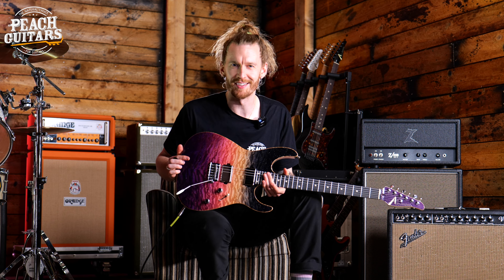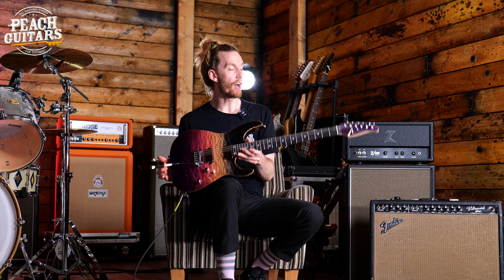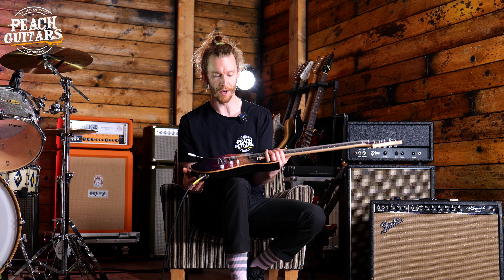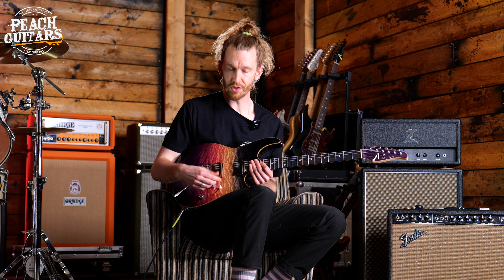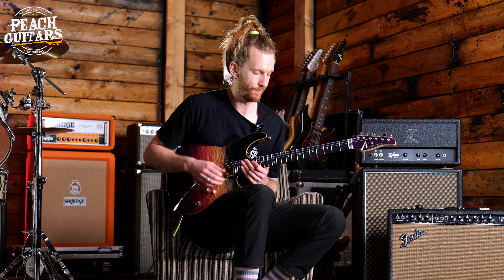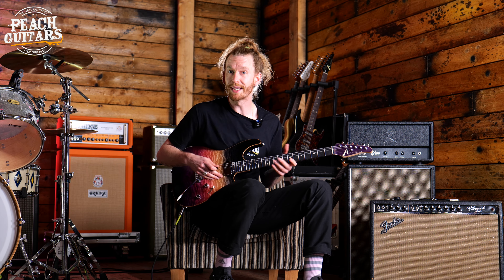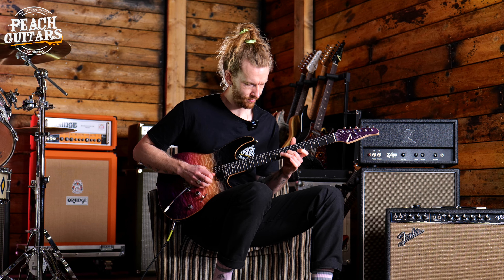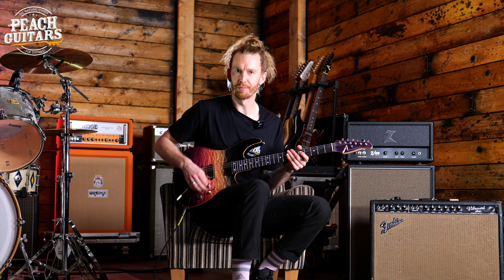The COOLEST Guitar You'll See Today! | (Tom Anderson Angel)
This might just be our favourite Tom Anderson Guitarworks yet!

Did you know the Angel is now Tom's most requested model? But with 24 frets and gorgeous visuals who can blame us! This particular model features a stunning Quilt Maple top stained with a powerful Sheer Cosmic Purple Double Wipeout finish, doesn't it just look incredible!

Did you know Peach Guitars is now the UK Exclusive dealer for Tom Anderson guitars? If you're looking to spec one out for yourself make sure to get in contact, we can turn your dream into reality!